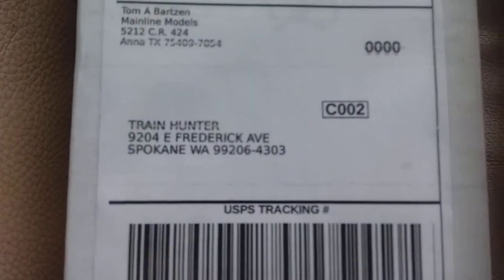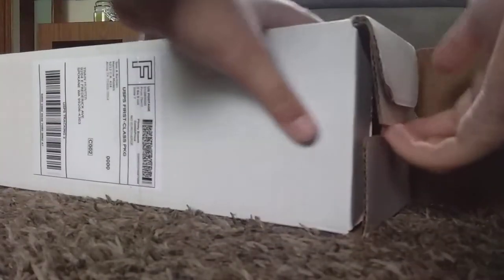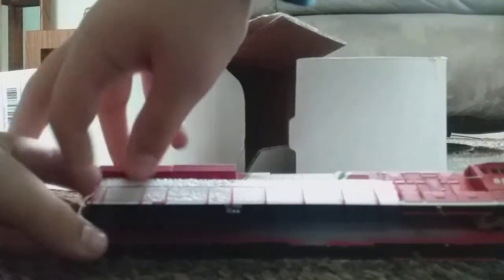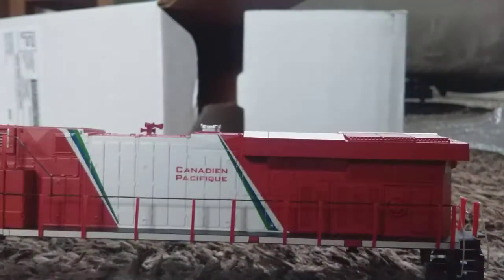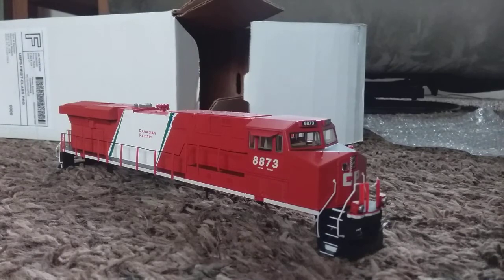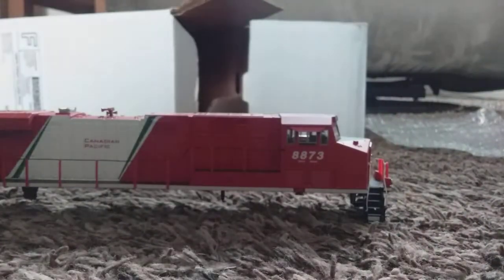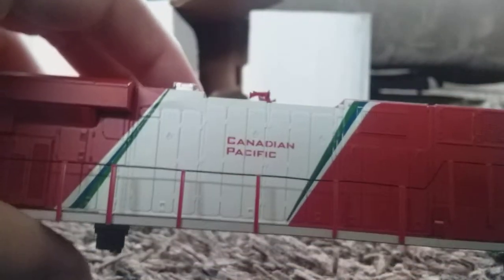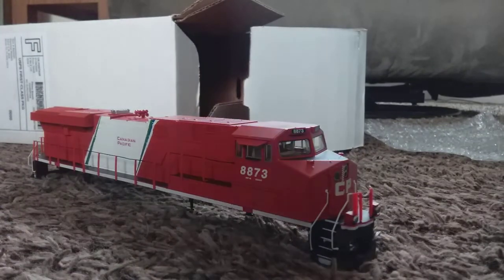Unboxing CP ES44AC 8873!